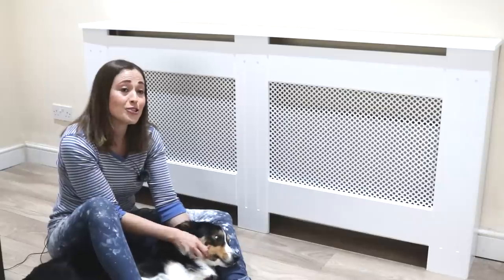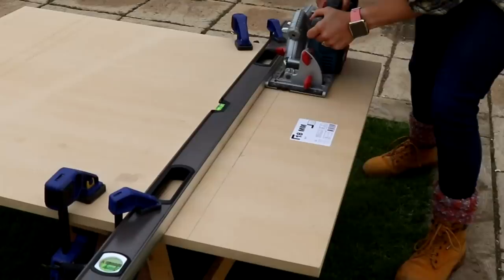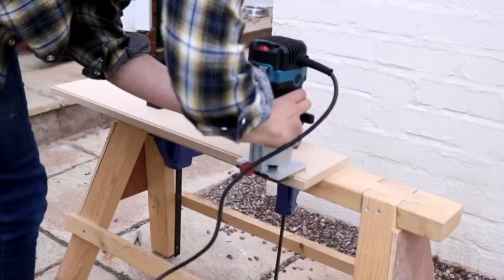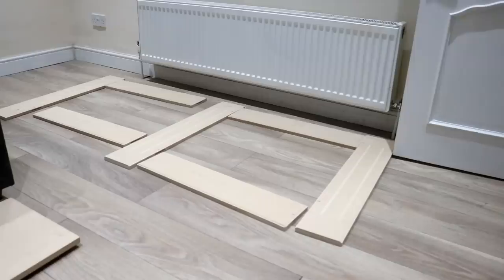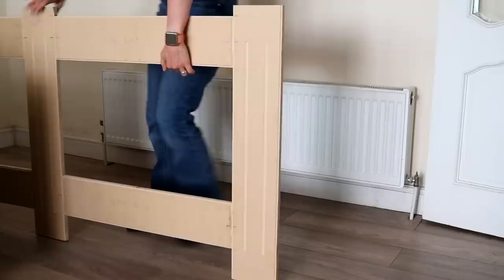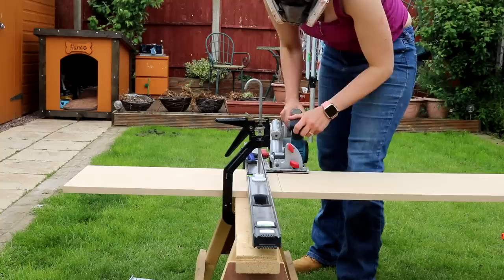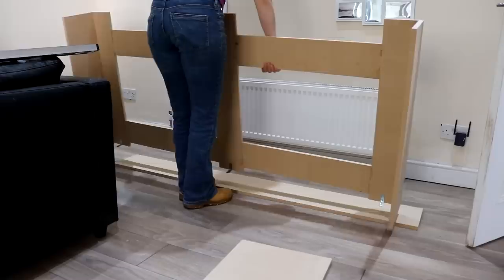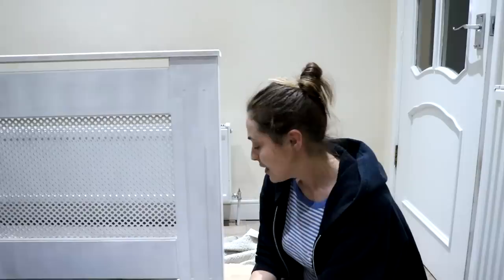DIY Radiator Cover | The Carpenter's Daughter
This week, I taught myself how to make a radiator cover which will also serve as a focal point in our living room.

It was SO easy to do using 18mm MDF and treated myself to a biscuit jointer.  You can also find my plans on how I did it here:

Also, a MASSIVE THANKS to both these YouTubers - their videos really helped!

Thanks so much to the following videos I mentioned.  These gave me confidence to do it:

Also, this video is NOT sponsored - although the other Erbauer tools were gifted from my Dog Kennel project.

MDF screen - I bought mine from Shepperd's DIY in Coventry
Tape measure [Amazon]
Erbauer cordless circular saw (gifted)
Irwin clamps [Amazon]
spirit level [Amazon]
Face mask [Amazon]
Ear defenders [Amazon]
Goggles [Amazon]
Glue gun [Amazon]
Glue gun battery [Amazon]
Combination square (not speed square) [Amazon]
Speed square [Amazon]
Grip gloves [Amazon]
Chamfer router bit (45 degree) from this set [Amazon]
Round core box router bit (18mm) from this set [Amazon]
No. 20 biscuits [Amazon]
Titebond 2 wood glue [Amazon]
1200mm sash clamps [Amazon]
Angle brackets [Amazon]
Combi drill [Amazon]
Fatmax combi drill [Amazon]
2mm wood drill bit [Amazon]
MDF sealer (NOT SURE IT'S WORTH IT?) [Amazon]

Dulux Trade Satinwood [Amazon]
Mini Foam roller kit [Amazon]